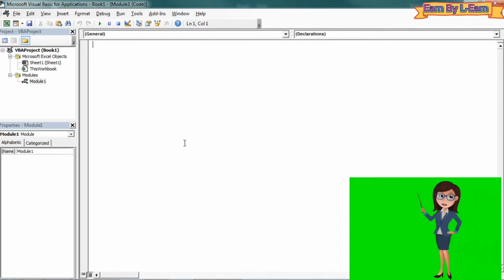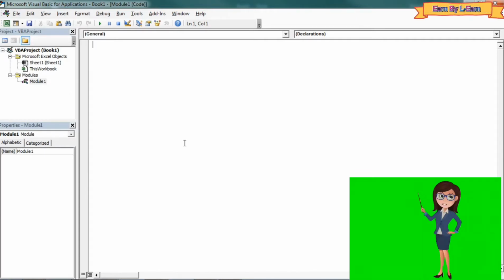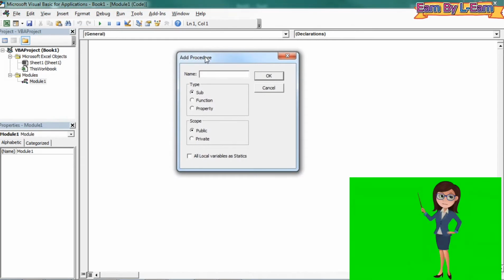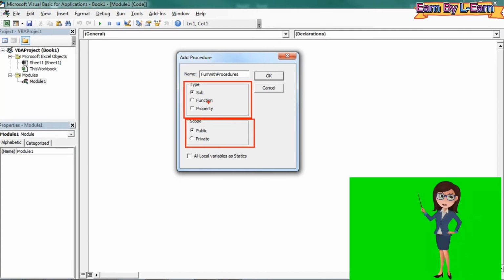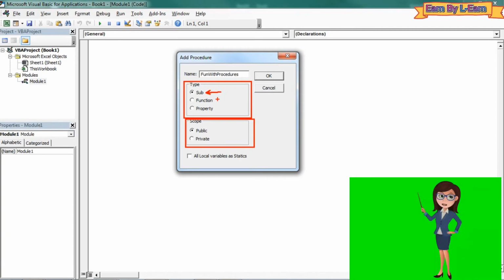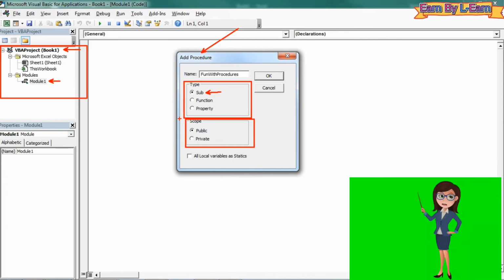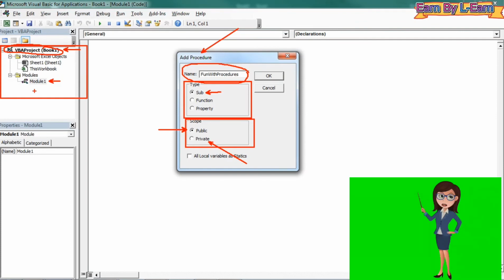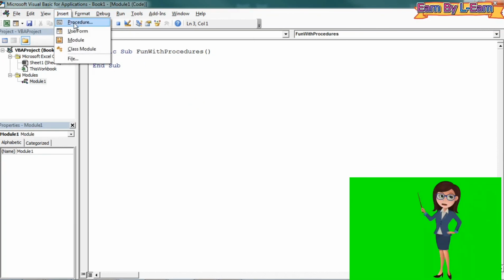33. Creating an Excel VBA Procedure.